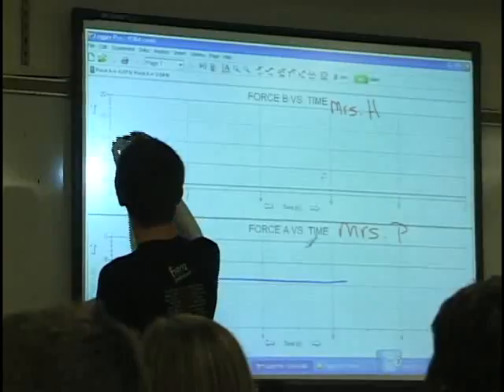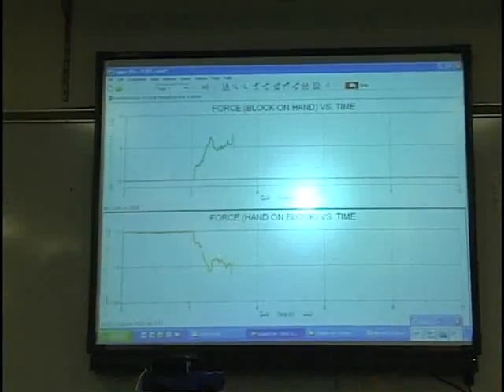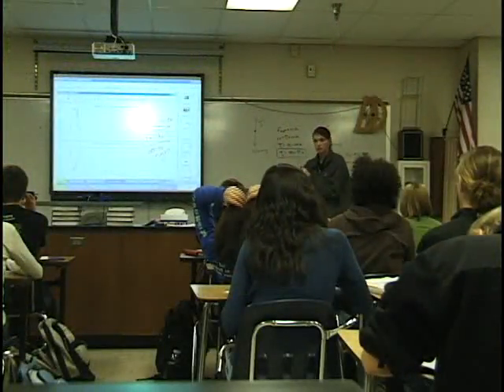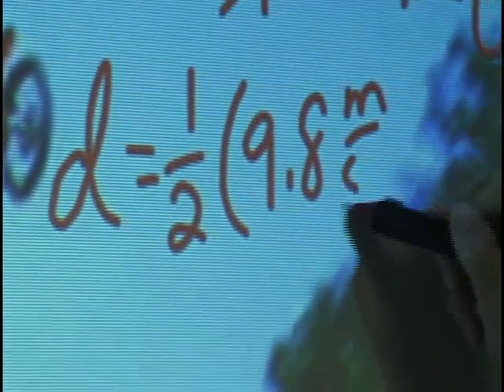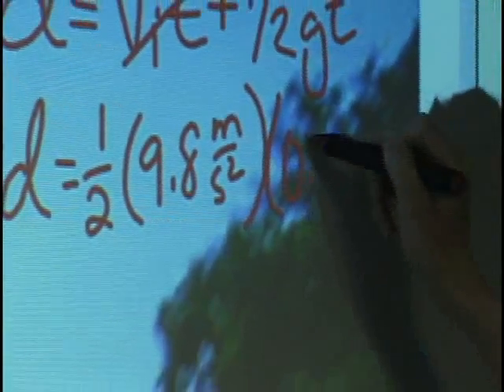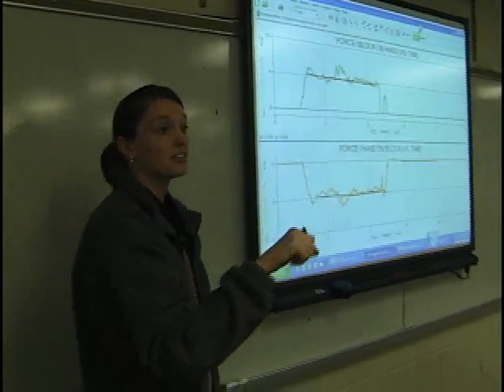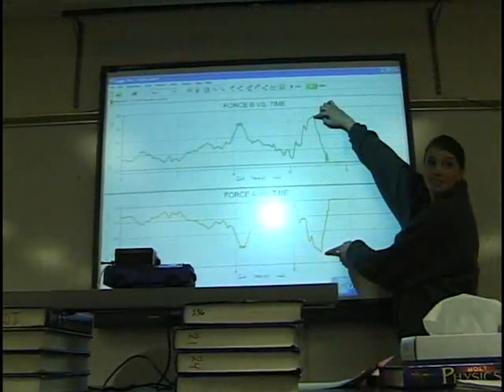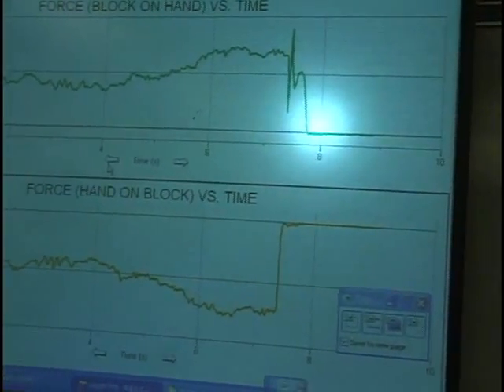School Stories_12 Σχολικά μαθήματα του Μέλλοντος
A global collection of videos-SMART Technologies.
κείμενα με τίτλους «Το ανθρωποκεντρικό σχολείο της Παιδείας και του Πολιτισμού», «Διαθεματικότητα, διεπιστημονικότητα, ευέλικτη ζώνη (μια προσπάθεια αναμόρφωσης της ζωής του ελληνικού σχολείου)», «Η παιδαγωγική της ελπίδας στο σχολείο του μέλλοντος», «Νέες προσεγγίσεις συμβουλευτικής στην σύγχρονη εποχή της διαχείρισης της γνώσης»